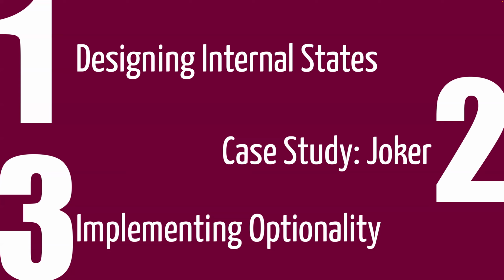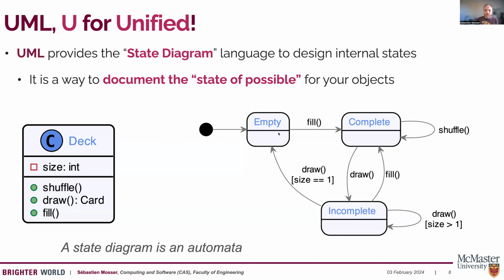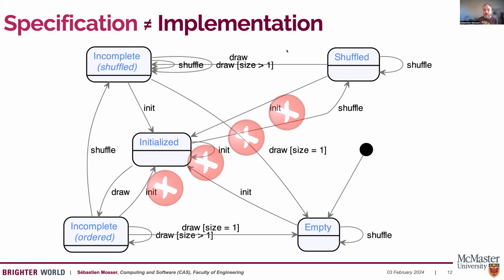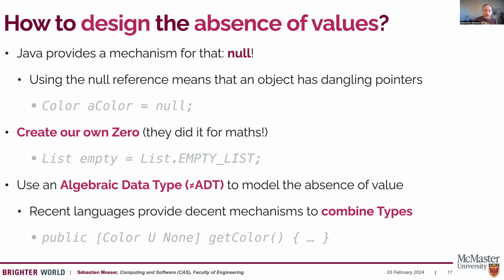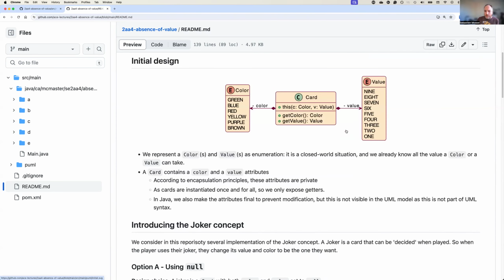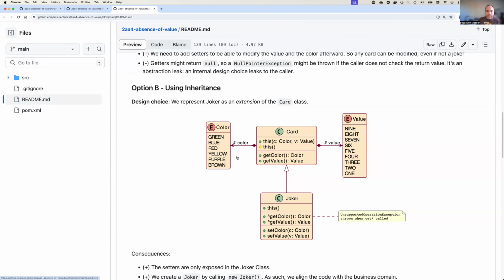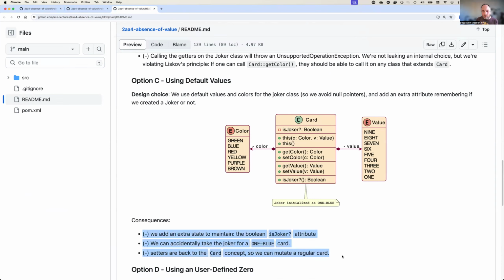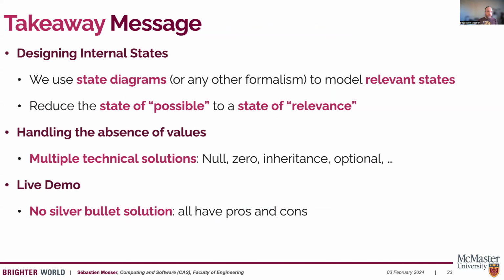[2AA4 - W24] Lecture #15 - Absence of Value